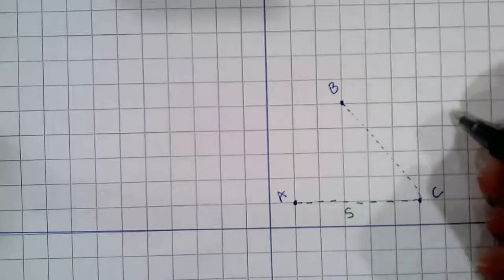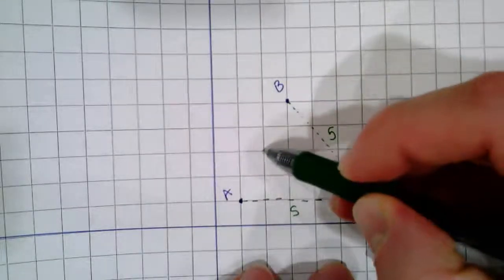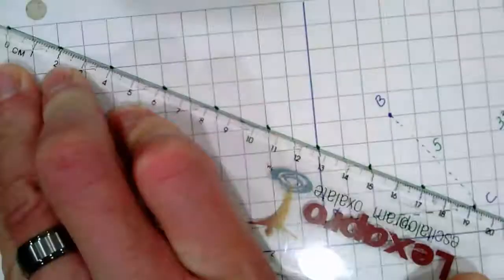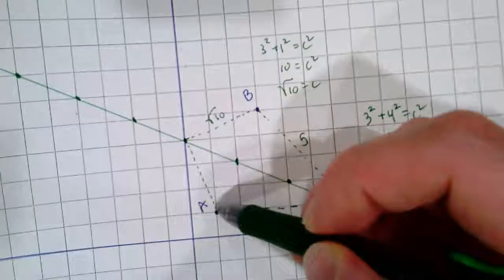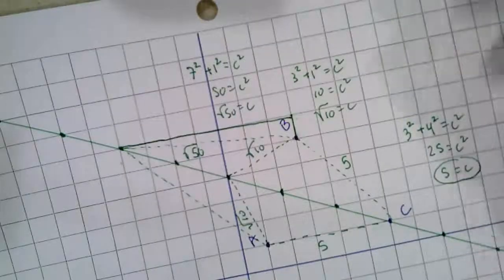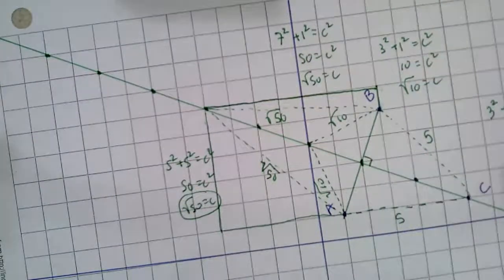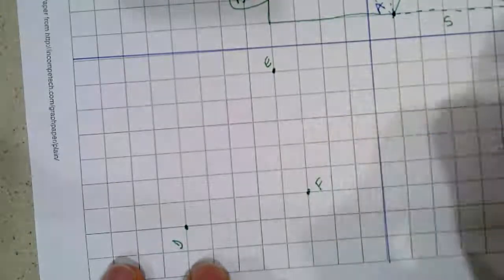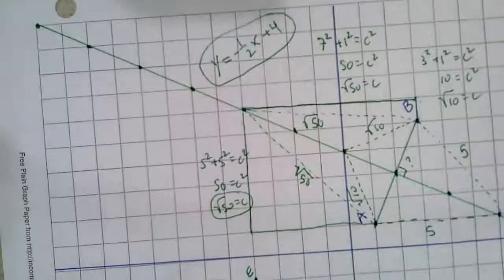Perpendicular Bisector 02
Work with perpendicular bisectors